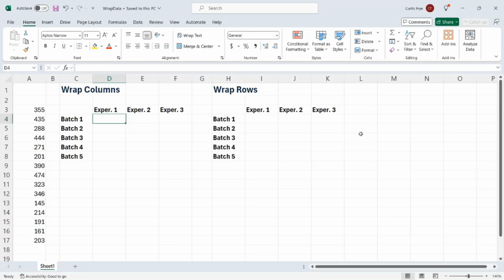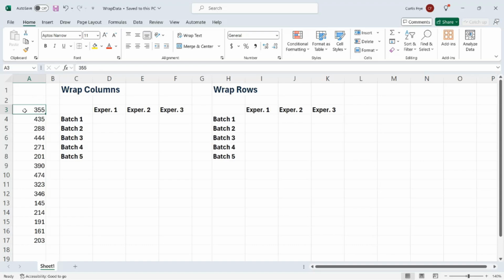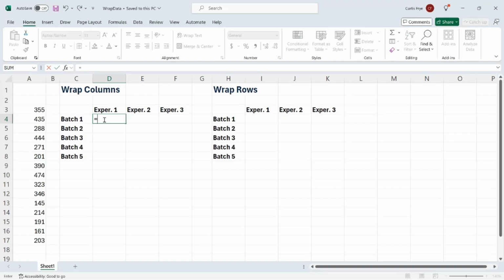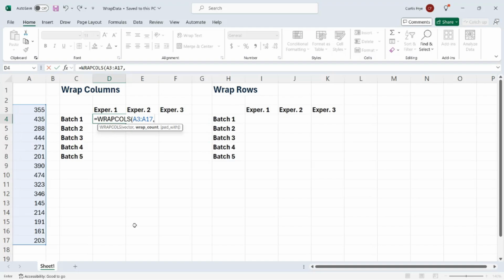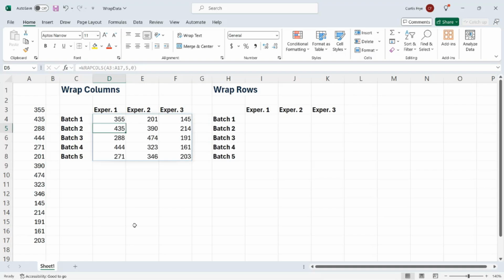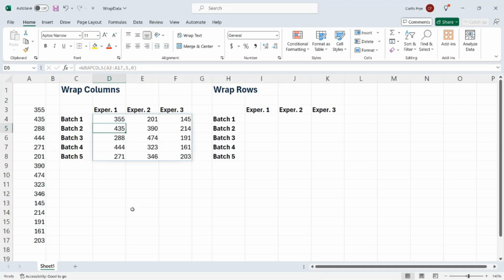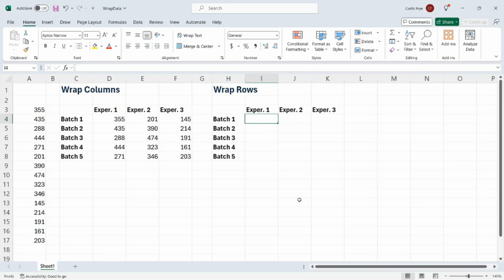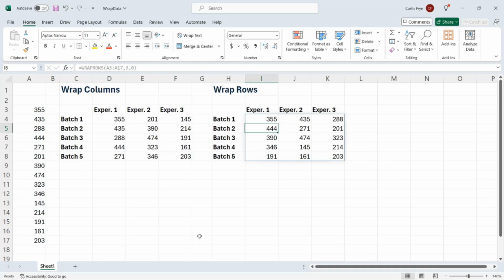Wrap data into an array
Some data you download from an outside source will come as a single column. If you want to create an array of rows and columns from that data, you can use the WRAPROWS and WRAPCOLS functions to do so. In this video, I’ll show you how to transform a single column of data into the shape you need.